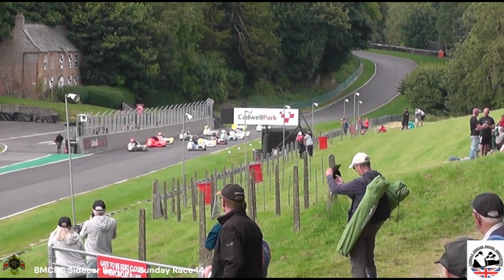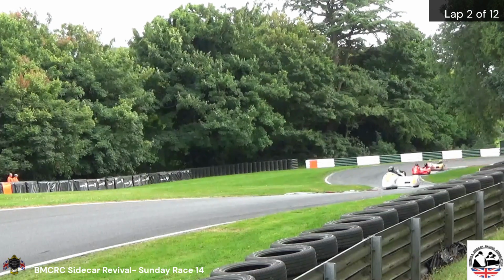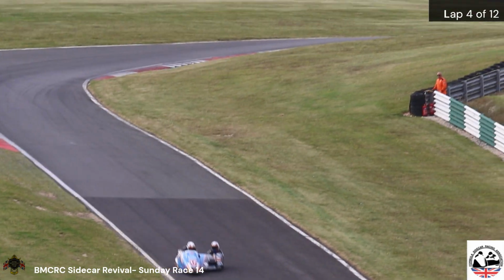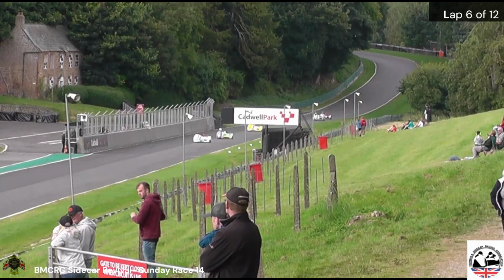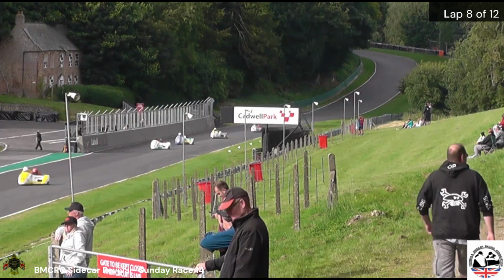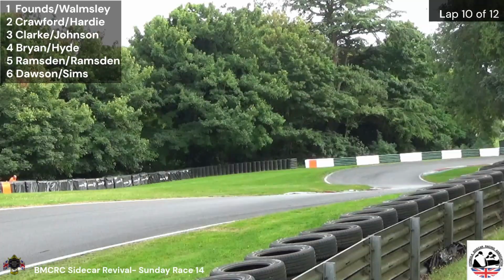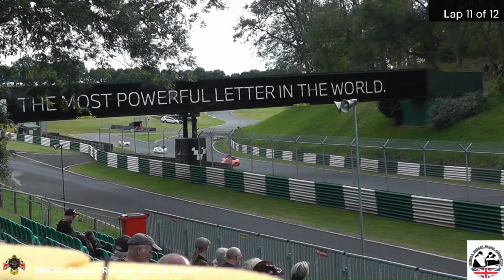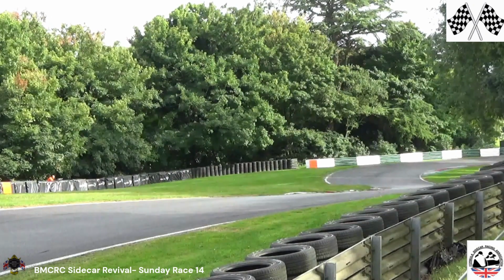FRSA F2 Sidecar race 14 Bemsee International Sidecar Revival Cadwell Park, 4th August 2024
FRSA F2 Sidecar race Bemsee International Sidecar Revival Cadwell Park, Race 14 4th August 2024

The final race of the day from the Cadwell Park international Sidecar Revival meeting.  Took a while to get round to this one, the file corrupted as uploading and only noticed after started editing next meeting, so now all reloaded back up and edited.